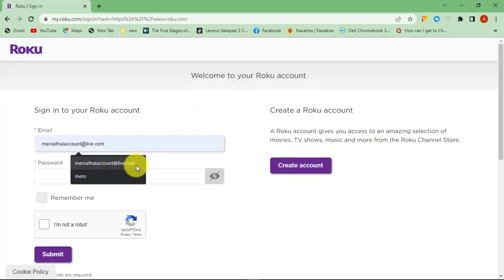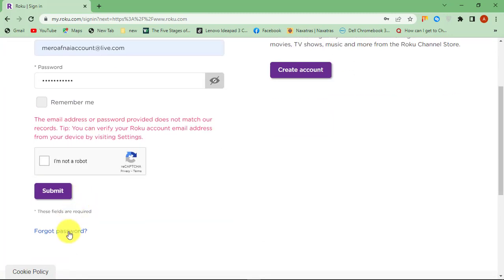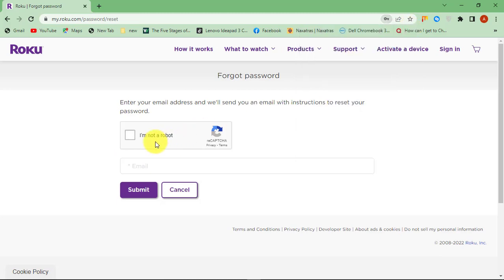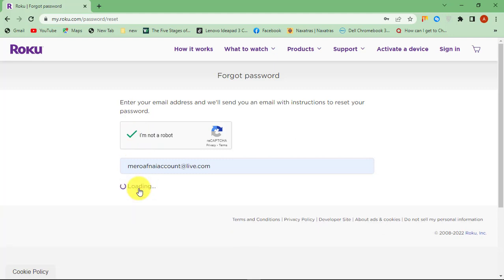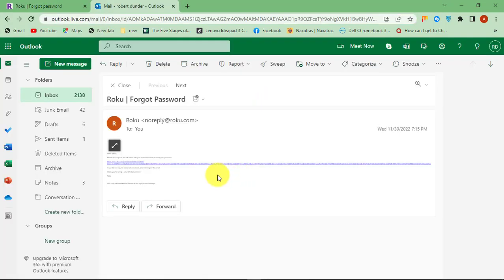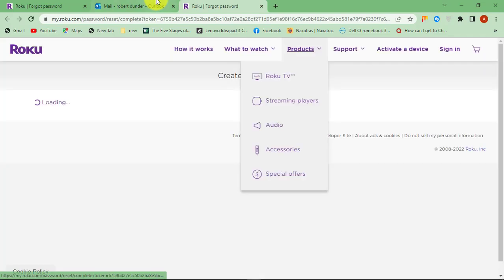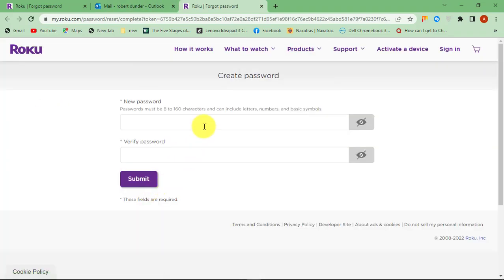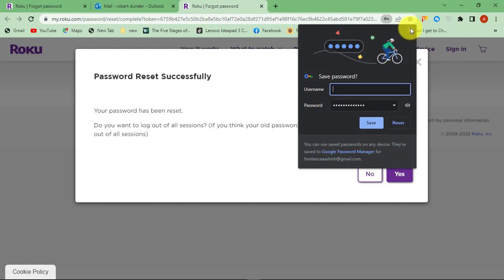How To Reset Roku Login Password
Here is how you can recover your Roku account and reset your Roku login password if you forgot your login details or if you cannot access your account for some reason. Roku is a streaming video player, which means it streams video content over the Internet to your home, in real-time.